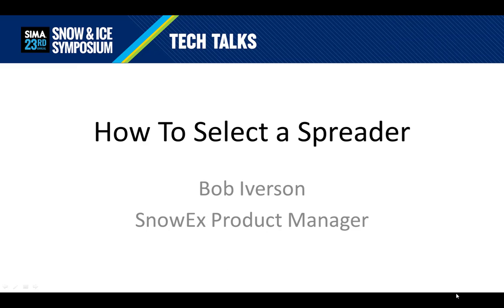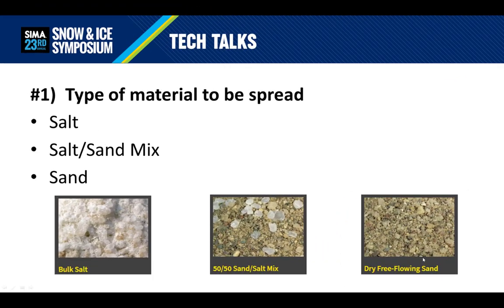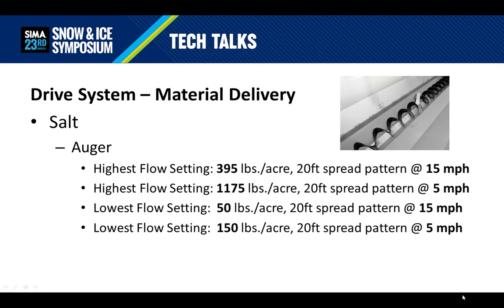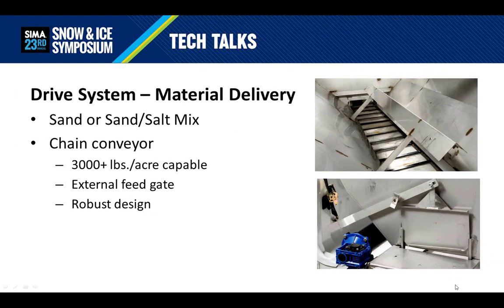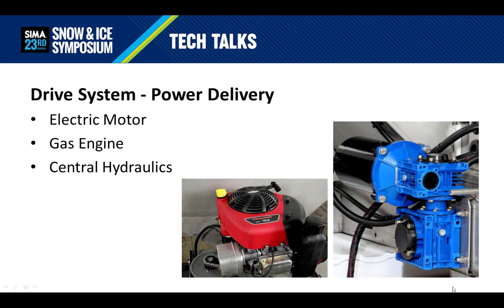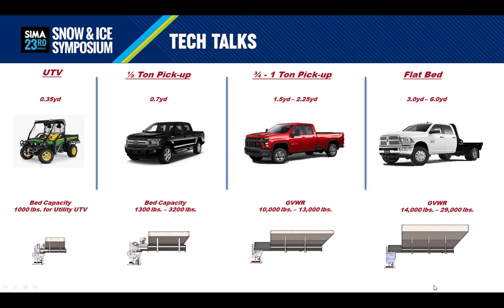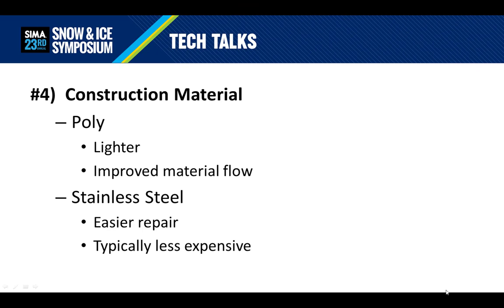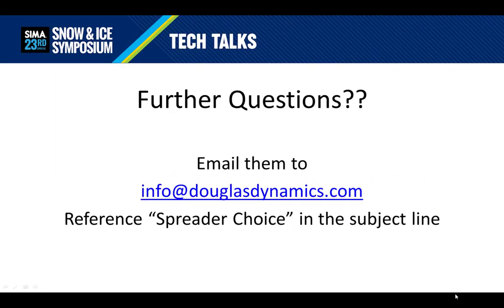Tech Talk: How to Select a Spreader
Bob Iverson, SnowEx Product Manager, discusses the many variables that go into selecting a spreader that best fits your specific needs.